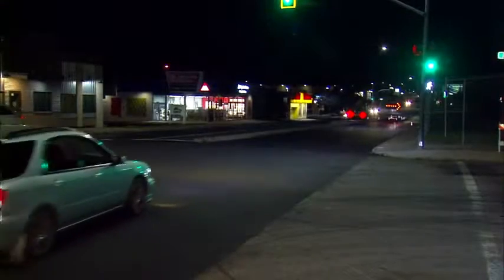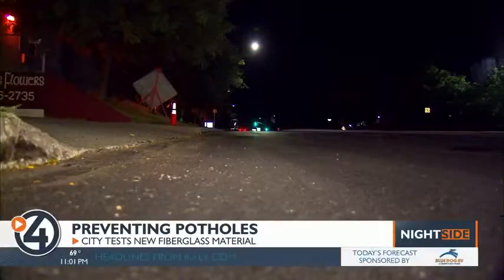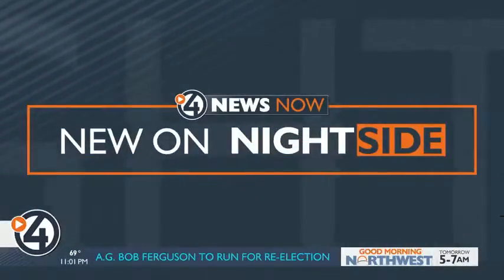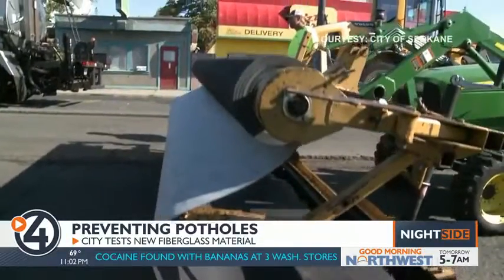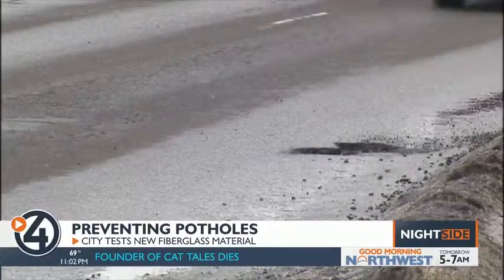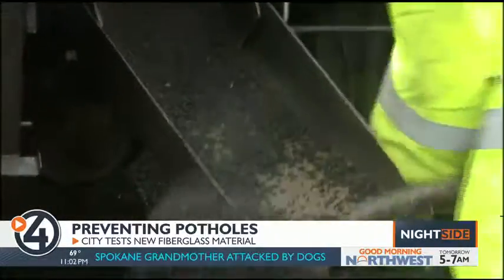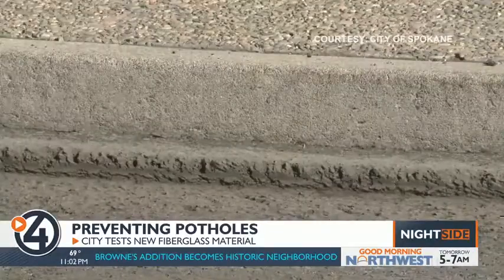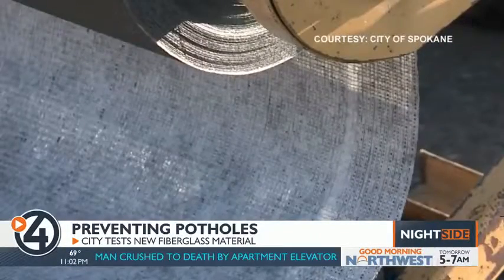City tests new product to prevent pot holes on Spokane's streets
Spokane drivers are all too familiar with pot holes and the damage they can cause.